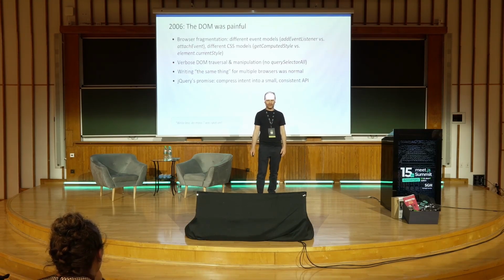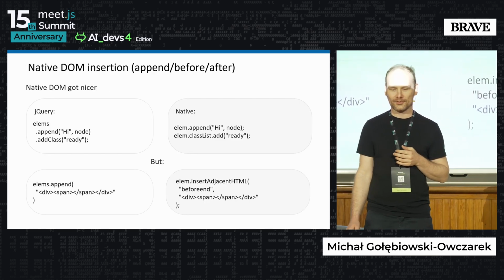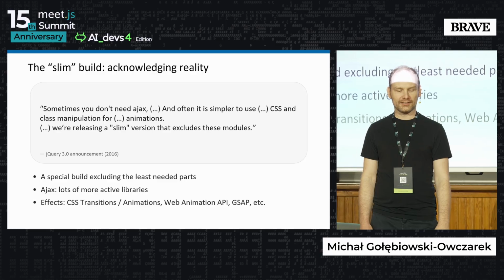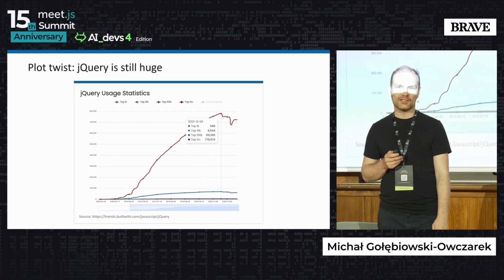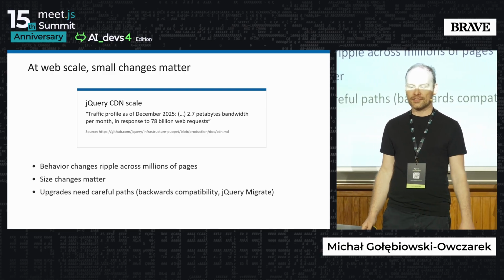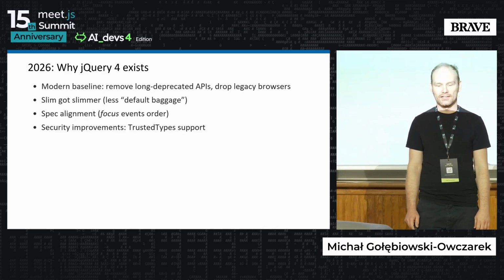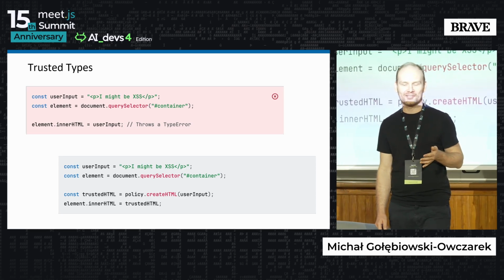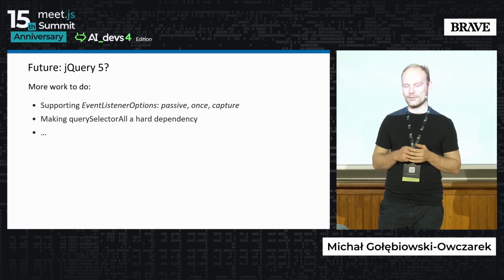Michał Gołębiowski - Owczarek - From "Write Less" to v4: Why jQuery Still Matters (in 2026)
Michał Gołębiowski-Owczarek combines experience in the Web, accessibility, and education with a strong open-source background. Public profiles indicate that he worked as a Staff Software Engineer at Sumo Logic and is a Core Team Member of jQuery, while the event site described him as someone engaged in teaching programming and promoting good coding practices.

His talk, “jQuery in 2026,” revisits a technology that was the starting point for many front-end careers, and turns it into a broader conversation about change, maturity, and the evolution of web development. It is a topic that connects technology history with reflection on what truly changes in front-end work — and what stays relevant much longer than expected.

meet.js Summit 2026 is a special anniversary edition co-organized by meet.js, AI_devs, and BRAVE, with SGH Warsaw School of Economics as the strategic partner.